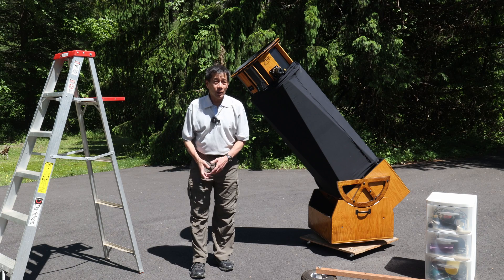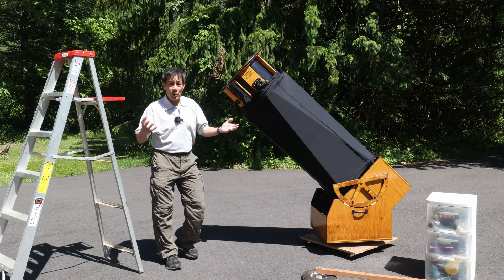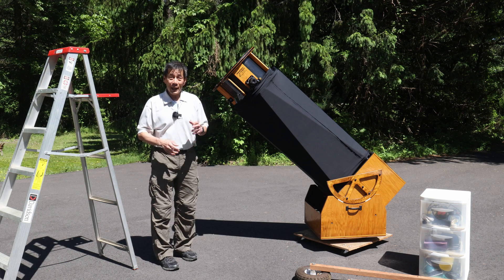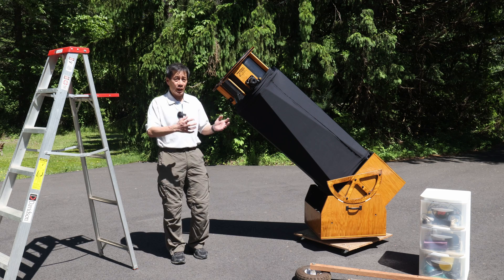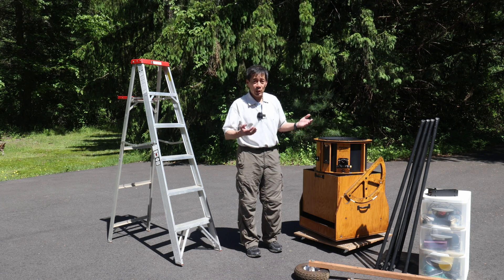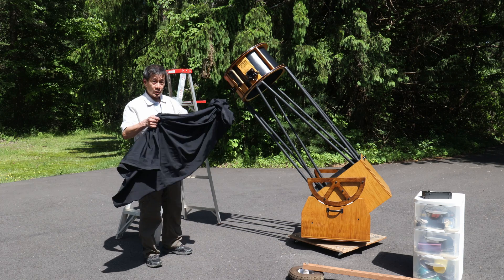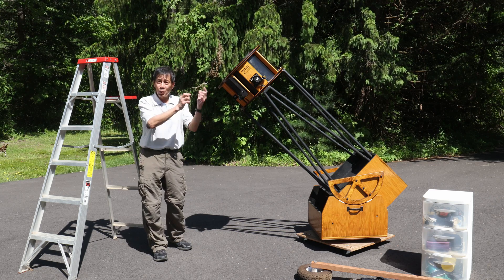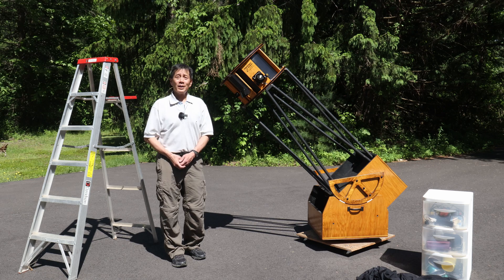Garage Find! The ca. 2004 16" Night Sky Dob Structure - BYO Mirror, and They Would Build it!